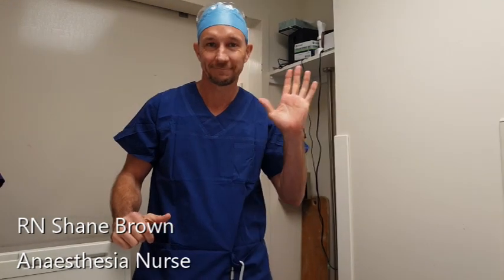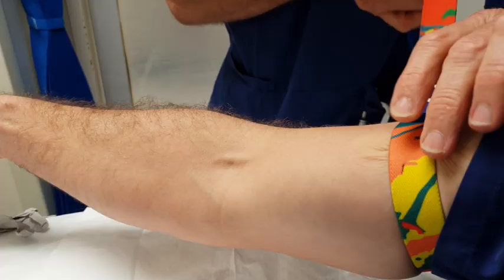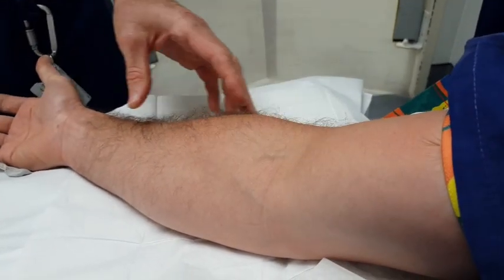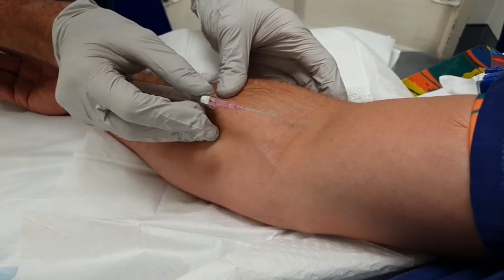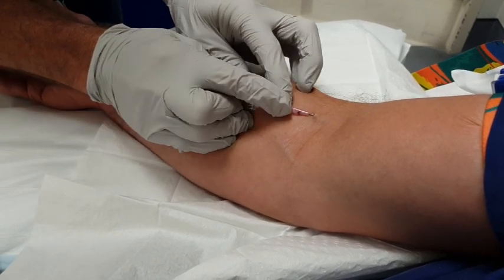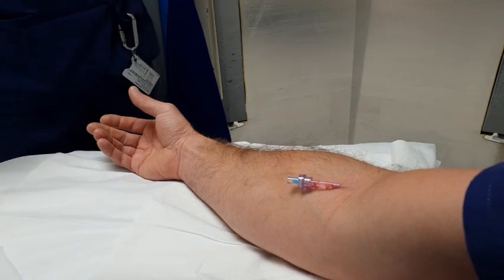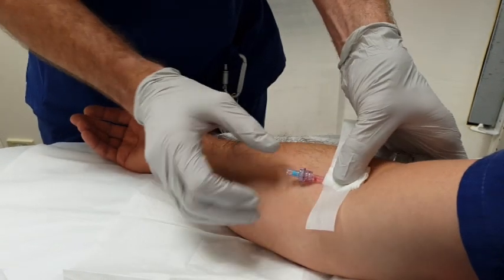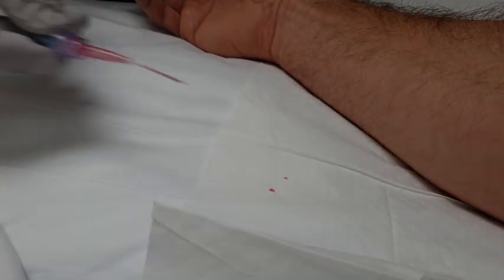Intravenous Cannulation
Shane Brown (Registered Nurse - Anaesthetics) demonstrates the conduct of intravenous cannulation.